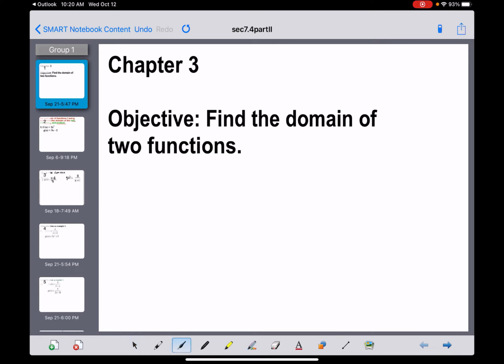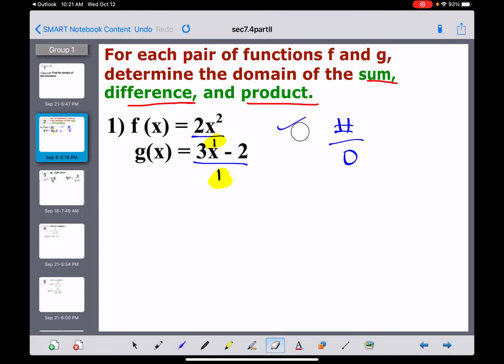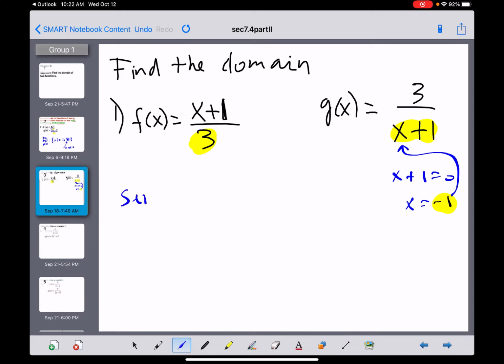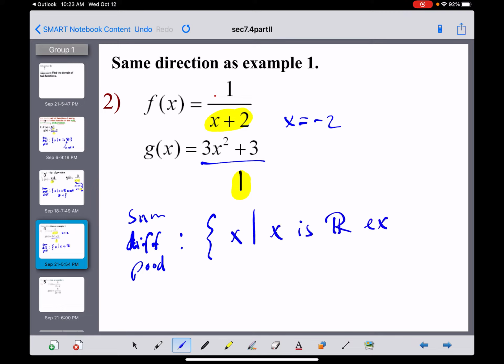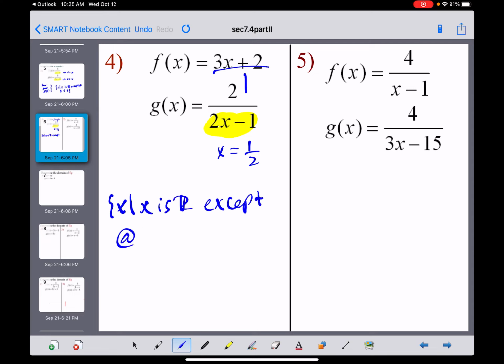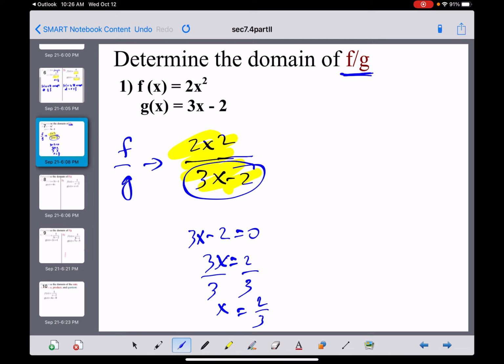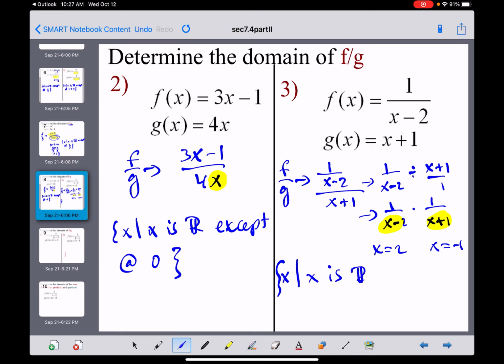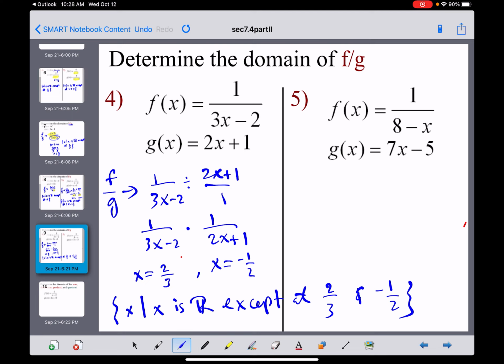How to find domain of two functions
In this video, I will show you how to find domain of two functions without graphing.